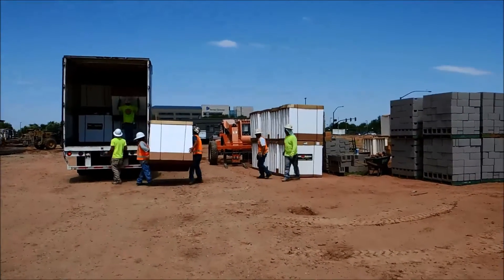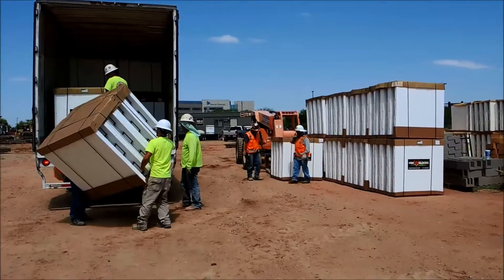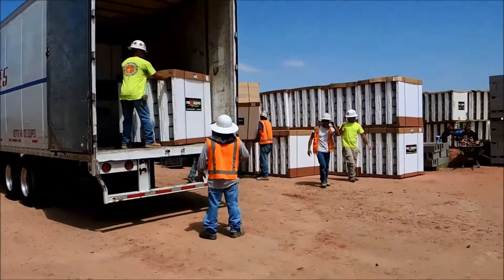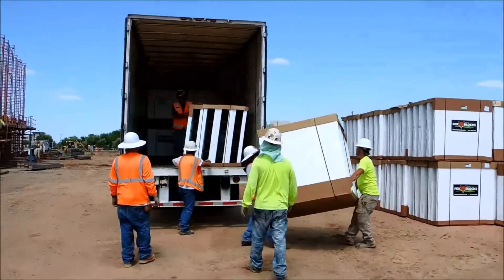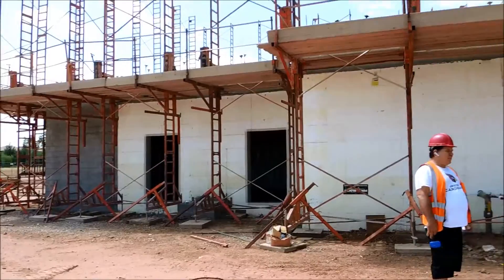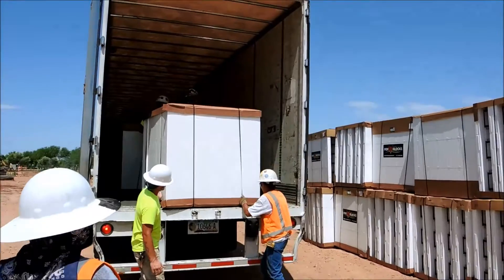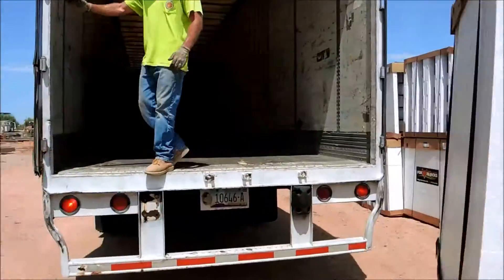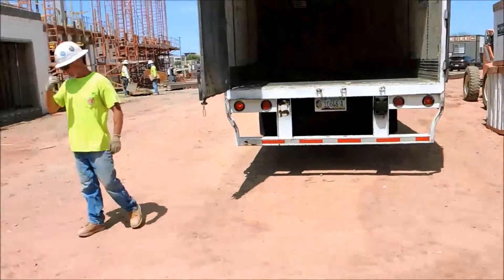Unloading Fox Blocks Full Truckload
Fox Blocks delivery arrives and crew unloads truck in 15 minutes by hand